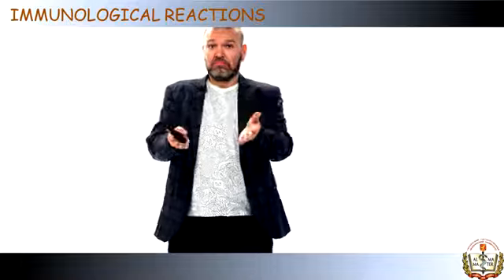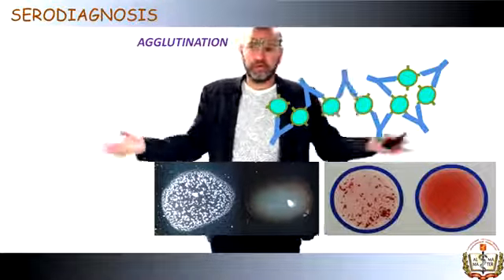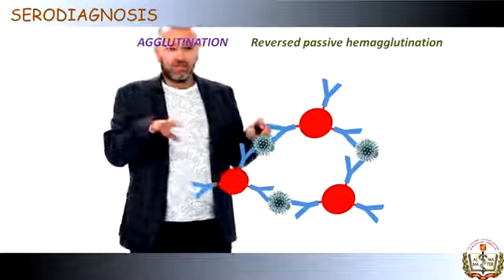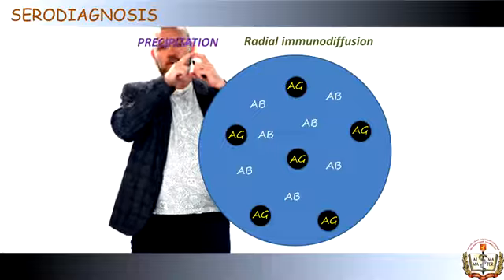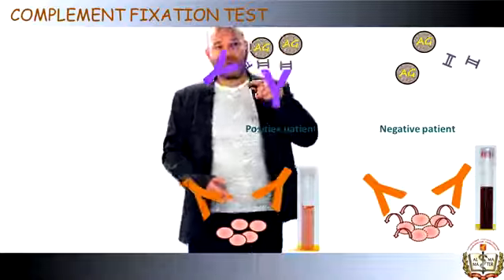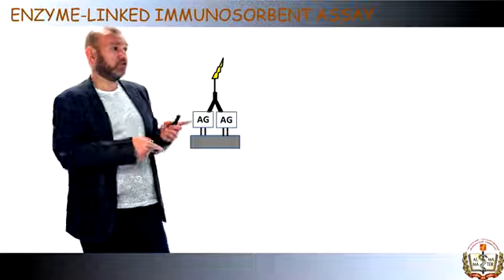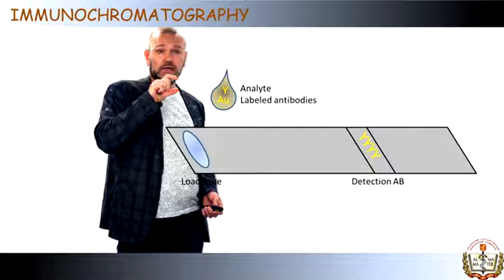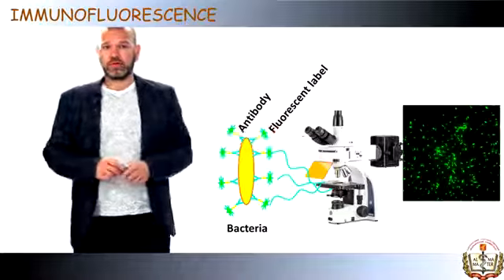Immunological reactions etc .